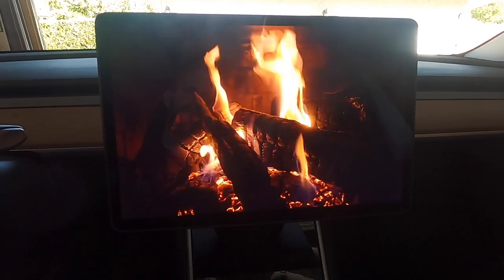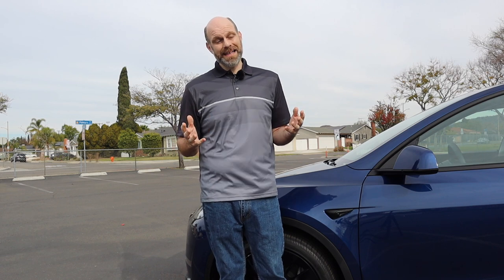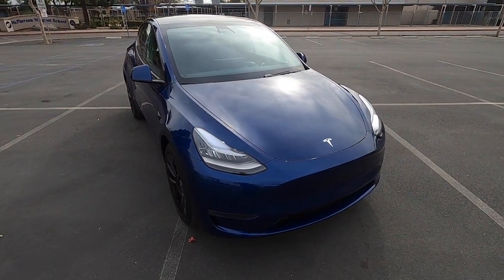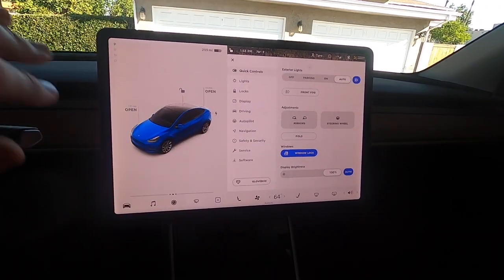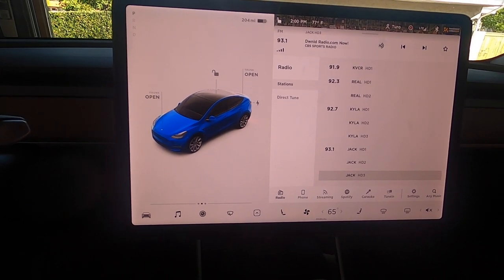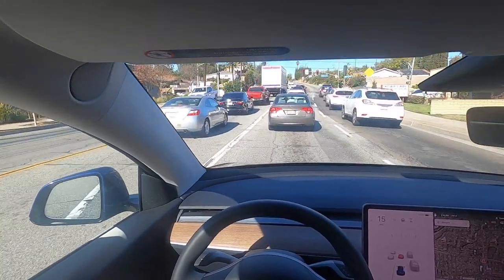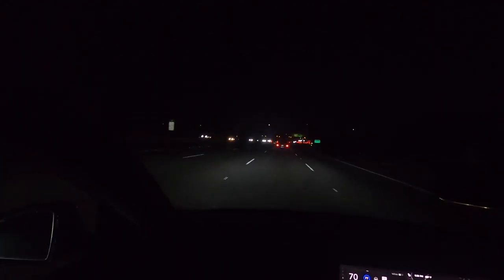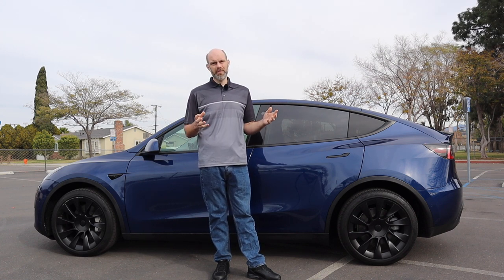2021 Tesla Model Y Review: Cargo Measurements, Passenger Space, Autopilot, Interior Features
Please enjoy my full review of a 2021 Tesla Model Y Dual Motor Long Range!

Timestamps:
0:00 Intro
0:41 Cargo Measurements
1:52 Passenger Room
2:36 Build Quality
8:04 Interior Features
17:43 Test Drive
24:34 Autopilot
34:17 Plz Like + Subscribe!